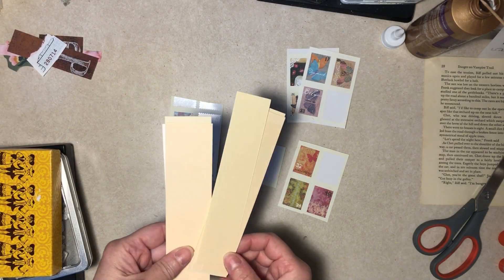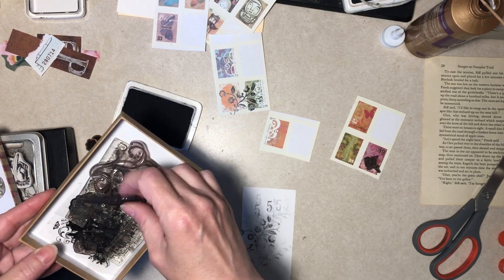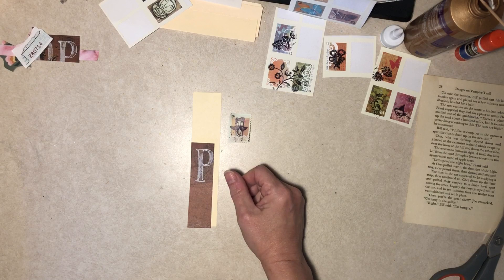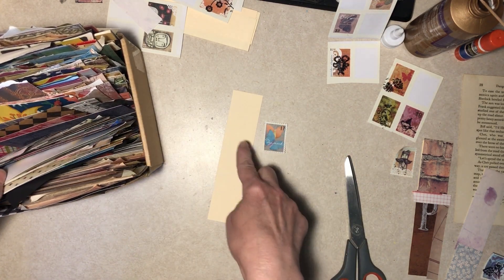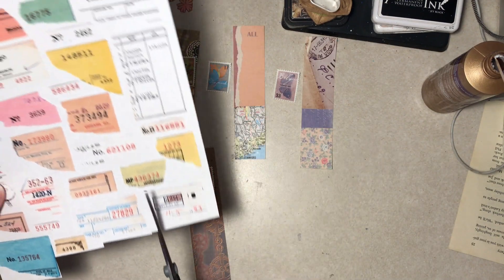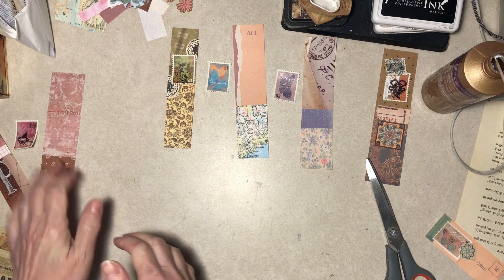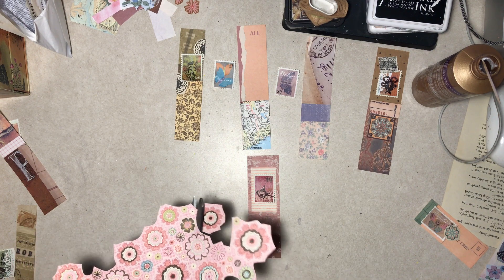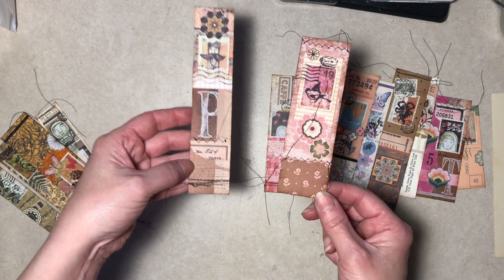Making (Very) Narrow Journal Cards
Using cut-offs to make journal cards today. Not intended for children.